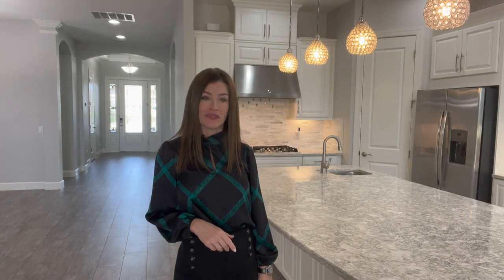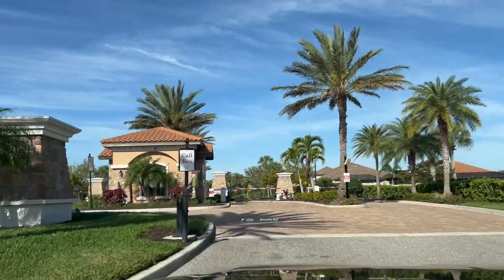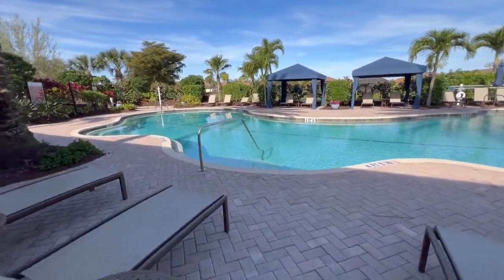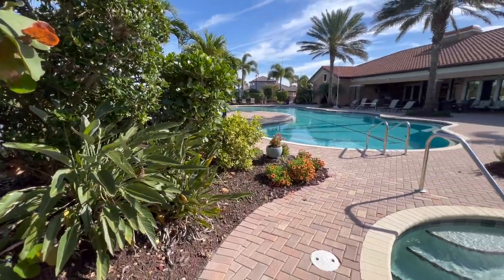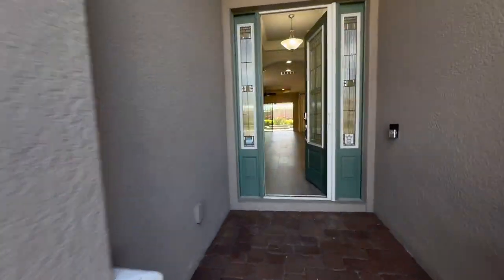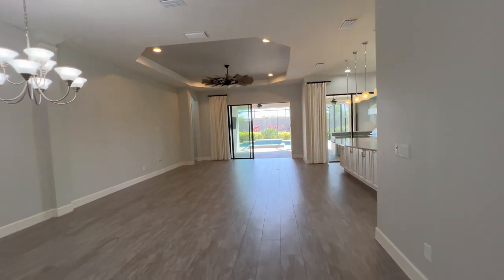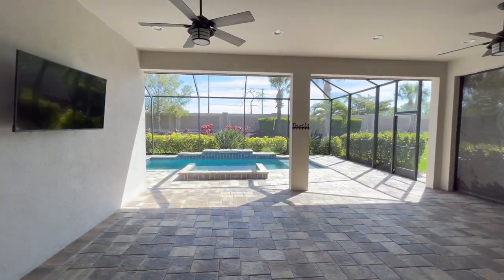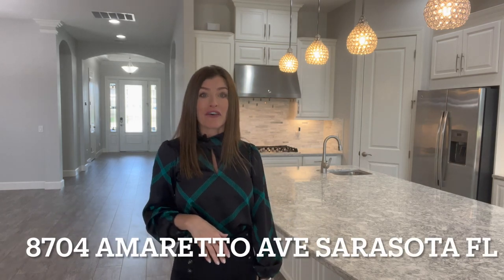SARASOTA'S ULTIMATE POOL HOME WITH GENERATOR AND IMPACT WINDOWS - UNDER $1M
8704 AMARETTO AVE, SARASOTA FL 34238 - $979,000

FLOORPLAN:
3b/3ba/+ den/2,301sf/2-car garage/heated pool, spa/generator/impact windows throughout and kevlar remote controlled impact shades in the lanai, summer kitchen and MORE, built in 2017!

OVERVIEW:
Nestled within Palmer Ranch, a sprawling 7,000-acre master-planned community, Cobblestone at Palmer Ranch boasts 180 uniquely designed homesites capturing the essence of upscale living. As the morning sun illuminates the horizon from your backyard, this homeowner has enjoyed the symphony of natural wonders, from majestic live oak trees to enchanting sandhill cranes and roseate spoonbills, creating a daily spectacle from this home.

RESORT-STYLE LIFESTYLE:
This distinguished residence, featuring the coveted Lazio floorplan, offers a rare opportunity to live in a resort-style haven that embraces maintenance-free living and ensures security. At its core is the magnificent 4,700-square-foot clubhouse, a social and relaxation hub with amenities spanning 7,400 square feet, including a heated pool, spa, covered cabanas, fire pit, fitness center, and pickleball/bocce courts, providing every facet of luxury living.

NOW STEP INSIDE:
Indulge in outdoor living with a meticulously designed built-in kitchen, BBQ grill, and a desirable covered and screened lanai, offering comfort in various weather conditions. The residence caters to every whim, even during inclement weather, with a retractable remote-controlled hurricane impact Kevlar lanai shade ensuring both convenience and security. Inside, an oasis of elegance, recently painted in March 2024, awaits.

The chef's kitchen, equipped with built-in GE Cafe stainless steel appliances, pull-out drawers, walk-in pantry, and a spacious island both overlooking the great room, as well as a slider with easy access to the summer kitchen, makes hosting seamless. Impact-rated windows enhance security while bathing the interior in natural light. This home exceeds expectations, offering peace of mind with a whole home natural gas operated backup generator and a versatile split plan layout. Three spacious bedrooms (2 ensuite) provide individual retreats, and a generously-sized den/office caters to remote work demands.

Three full bathrooms provide the utmost in convenience for guests and full time living. Five TVs convey with the sale, and the attached garage comes equipped with its own AC unit! The exterior oasis, a focal point of Florida living, features a heated spa and custom pool, seamlessly blending with the covered outdoor lounge and kitchen. Meticulous attention extends to daily living practicalities, with a water filtration system, gas appliances, dual disposals ensuring convenience and efficiency, along with ample kitchen island seating.

LOCATION:
Enjoy the perks of a maintenance-free lifestyle including lawn care, landscaping, and irrigation. The home's strategic location convenient access to Publix grocery, Costco, renowned UTC restaurants and shops, I-75, downtown Sarasota, and the pristine beaches of Siesta Key. With Legacy Trail, top-rated schools, and medical facilities nearby, this residence encapsulates the essence of a blissful paradise.

LOW COSTS:
NO CDD fees! NO flood insurance! LOW homeowners insurance. LOW operating costs to run your new household. Immerse yourself in resort-style living, where a full-time Lifestyle Director curates a calendar of events, parties, celebrations, seminars, and healthy living programs. Bocce ball, pickleball, and a vibrant community spirit await, making this residence in Cobblestone an unparalleled opportunity to embrace luxury, convenience, and natural beauty in sunny Sarasota.

Schedule your showing today and step into a realm where every moment is a celebration of refined living.

SHAYLA TWIT, Star Team Principal
Coldwell Banker Global Luxury
443 John Ringling Blvd Suite F